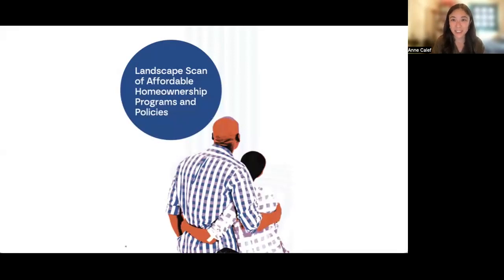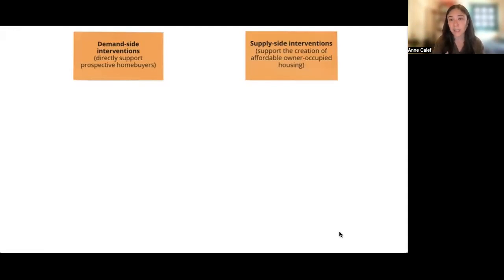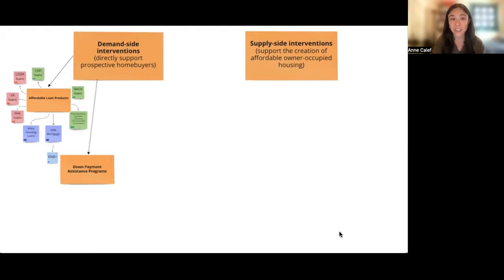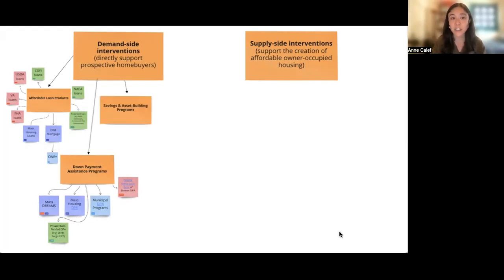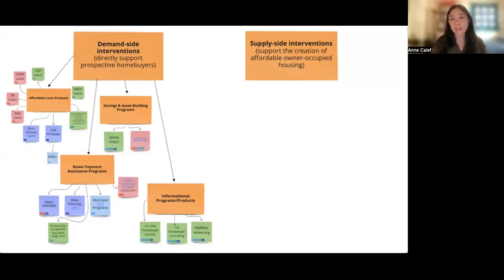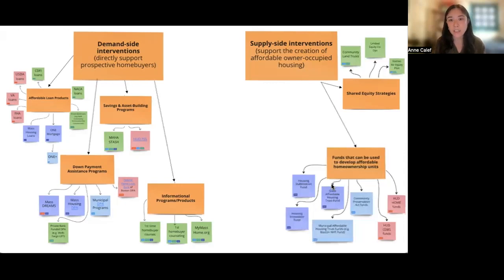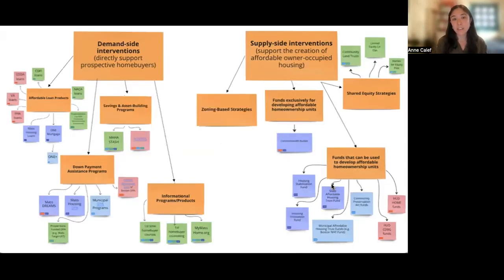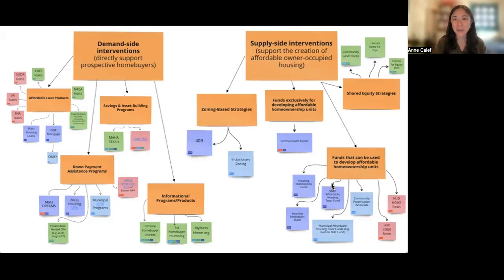Video Explainer: Affordable Homeownership Programs in Massachusetts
As follow-up to our recently released report A Long Road Home, Anne Calef walks viewers through the landscape of affordable homeownership programs in Massachusetts. It’s a complex web that can be difficult to navigate, but Massachusetts does have some model programs.

A Long Road Home provides an analysis of affordable homeownership support programs in Massachusetts, offering a detailed lay of the land and then diving deeper into six key state programs. Check out a designed version of the landscape map and read the full report